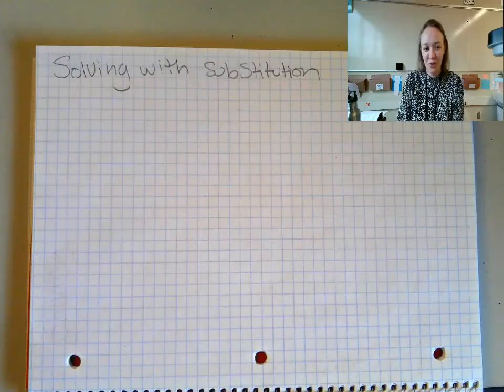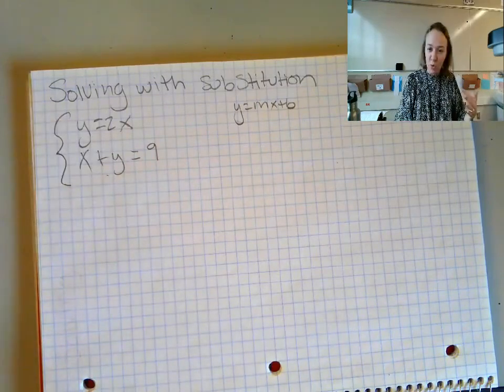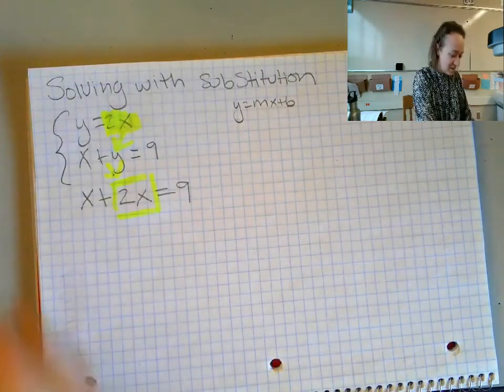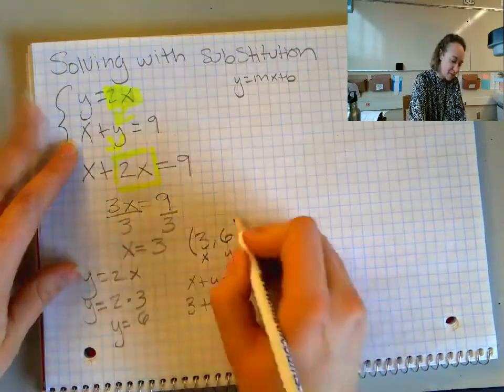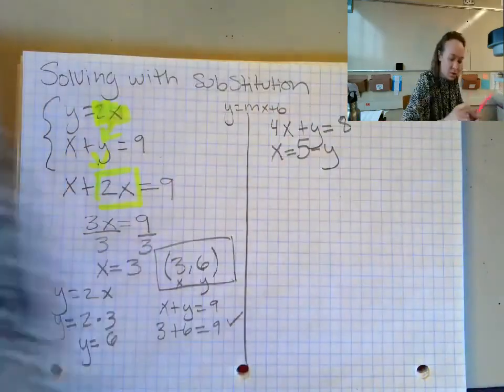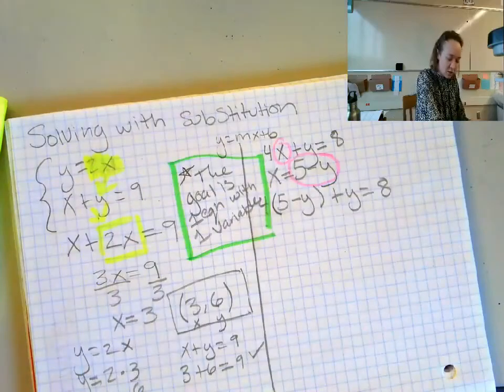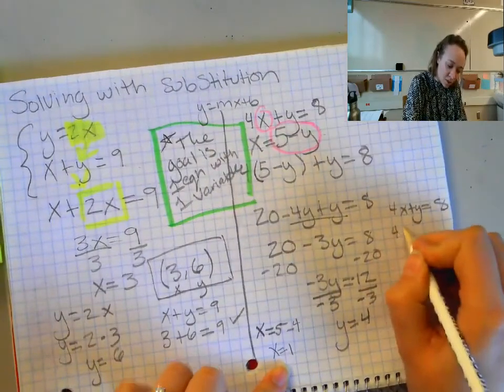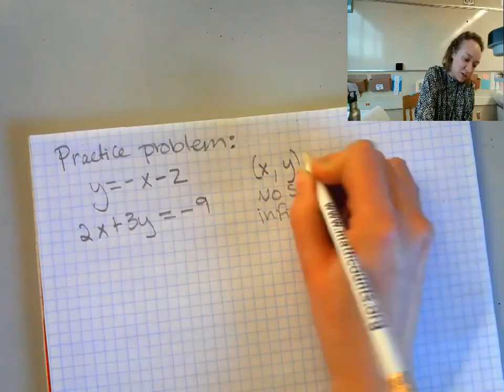Solving with Substitution shortened